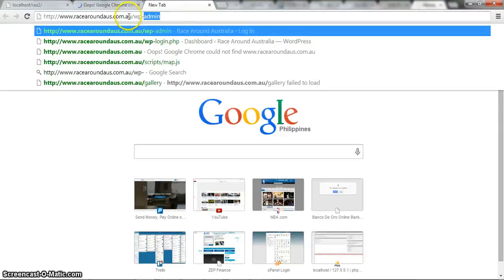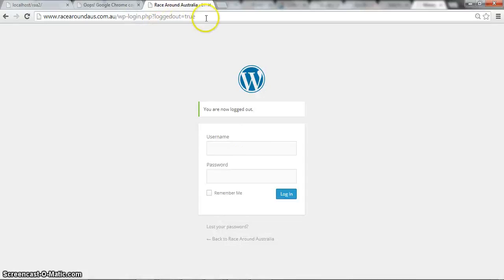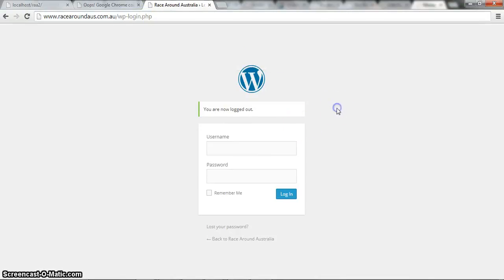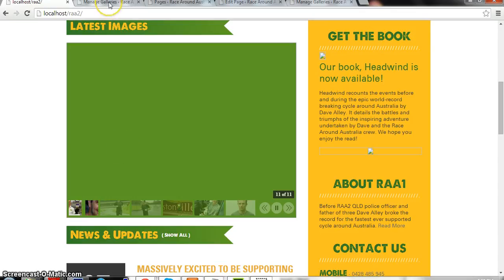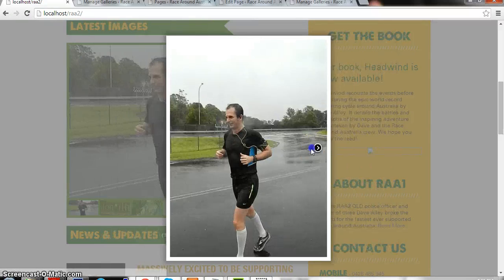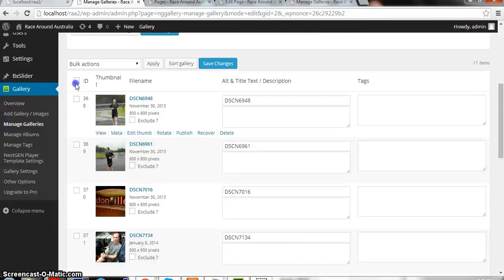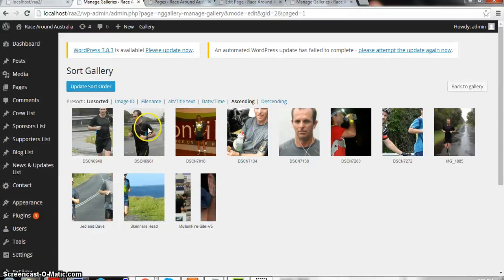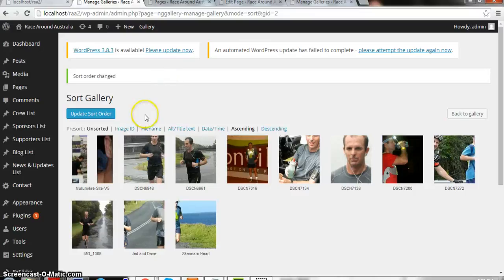Latest Images and Gallery Pages Instruction